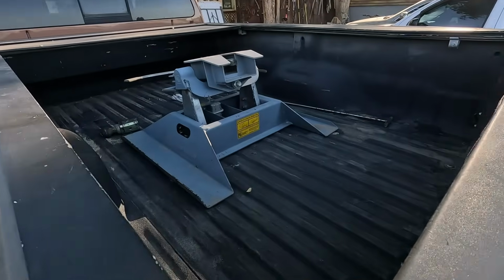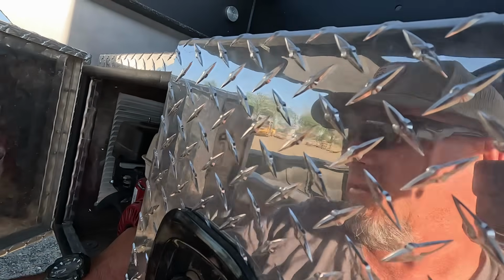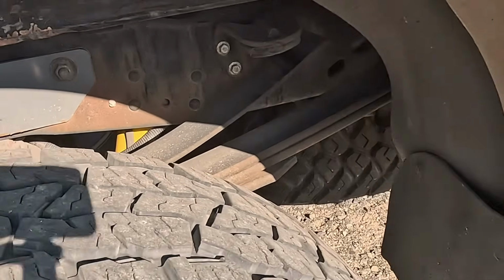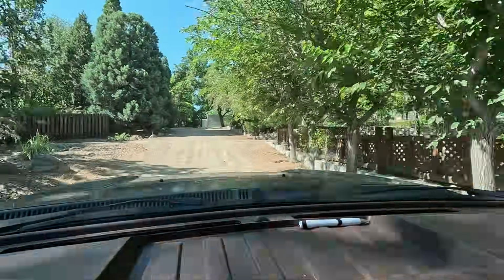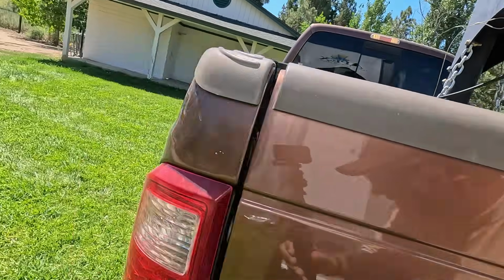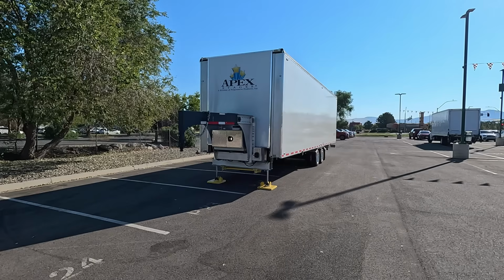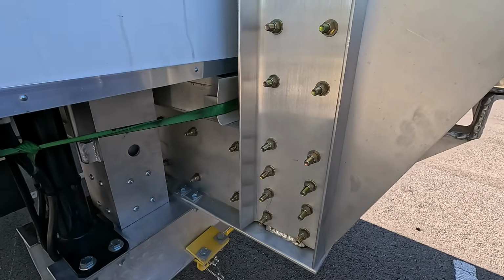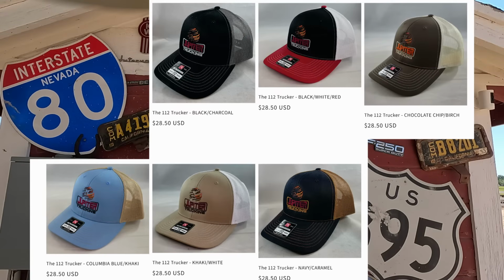#41 The Ford Fills in for the KW - Moving the stage to local events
Episode 41

We have several stage trailer moves to do this week, a compilation of the last 5-6 weeks of work with the Ford, as it can get into places that the Kenworth can't.  The stage is staying busy!

On this channel I show and discuss the variety of trucking jobs I do to earn a living while being home 3 - 4 nights a week and getting to enjoy a home life.  I do trucking a little differently, and do jobs others turn down.

I'm an independent owner/operator, hauling flatbed freight in and around the Western United States.

Having been around trucking for over 50 years, I prefer it the way it used to be: simpler, friendlier, and family style, with small town values. Even today, we do nearly everything ourselves, in-house.

I'm self dispatched, self financed and run older, well maintained and paid off equipment. We run the back roads and depend on personal relationships to get things done.

Not only do we earn a living with the truck, we sometimes turn trucking trips into vacations and visits to family.

It's what I do to "Make a Buck with a Truck"